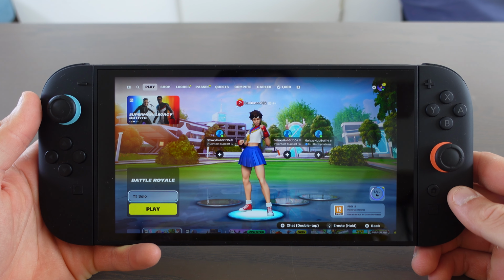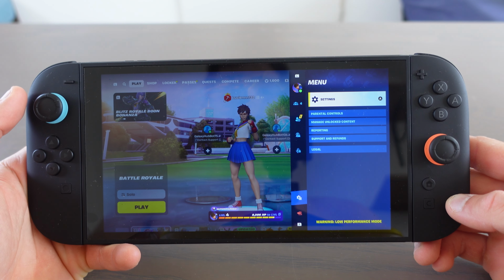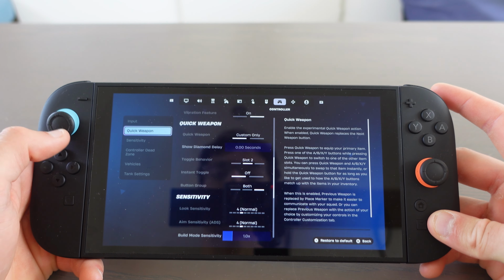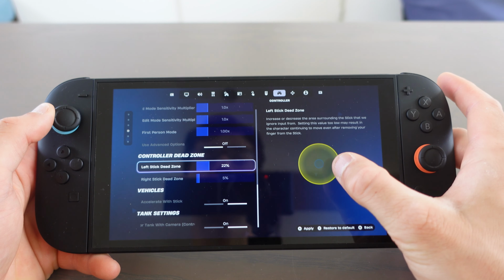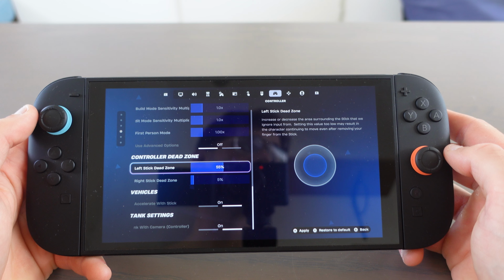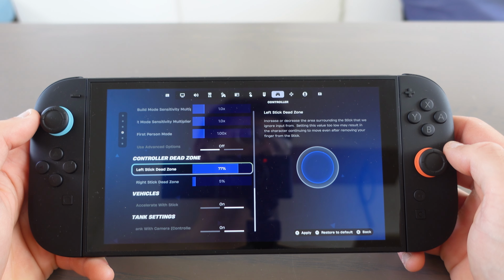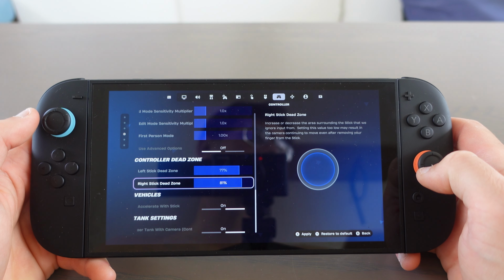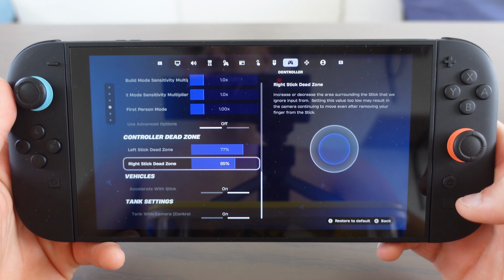How to Fix Controller Stick Drift in Fortnite Nintendo Switch 2